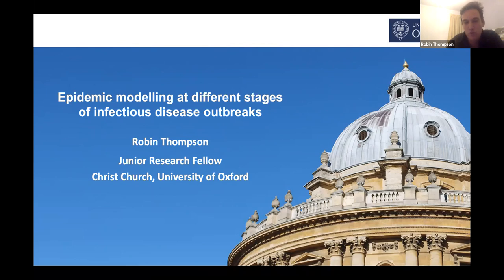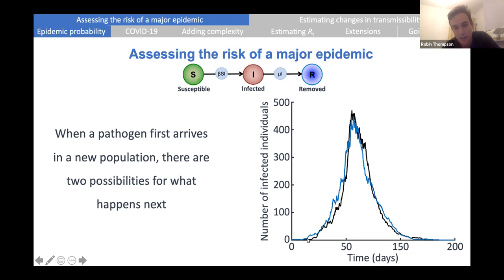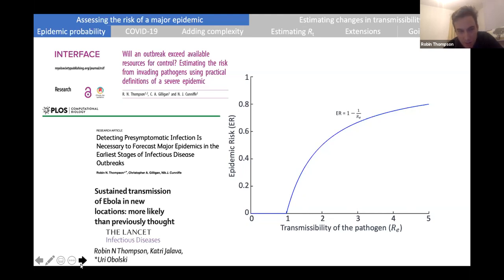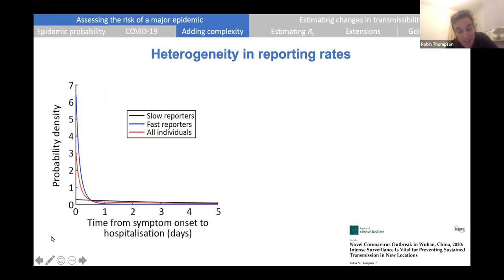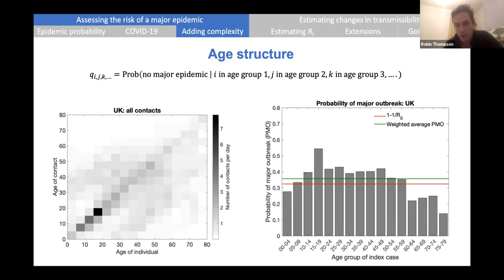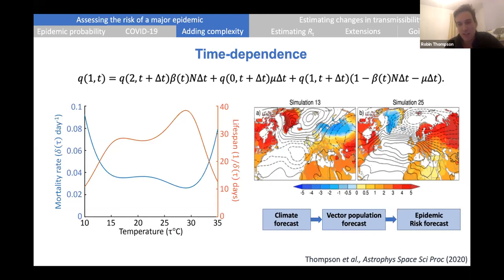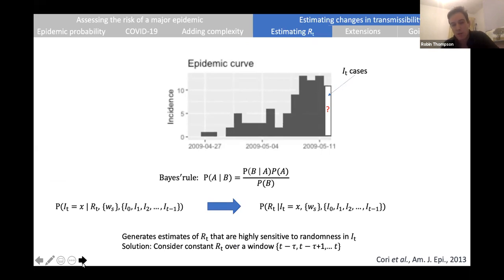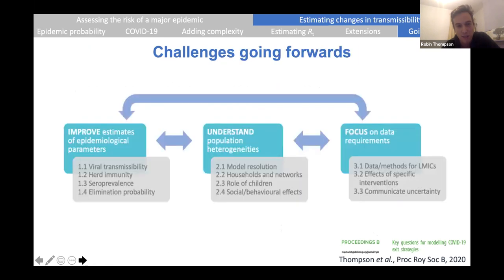Bordeaux IMB Infectious Disease Outbreaks - session 3 part one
Robin Thompson, Oxford University, UK. Epidemic modelling at different stages of infectious disease outbreaks.

Please refer to this page for more details on this lecture series

The goal of this series of talks is to present multiple aspects of mathematical modelling to address important problems relevant to infectious disease outbreaks. Such problems can be addressed from many different angles from data, to mathematical models, to simulations and their combinations. COVID-19 pandemic will indeed be one of major topics in this series of lectures. We organize this series of lectures, in between France (Europe) and Canada (North America), to bring together mathematicians from both continents.